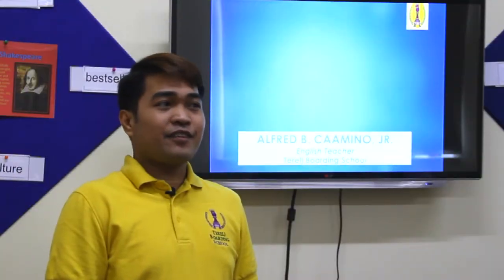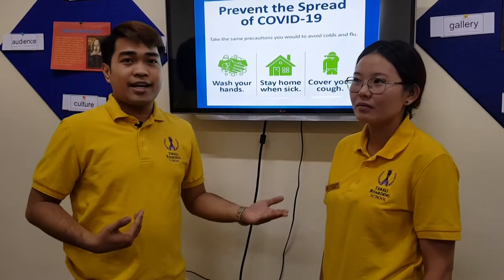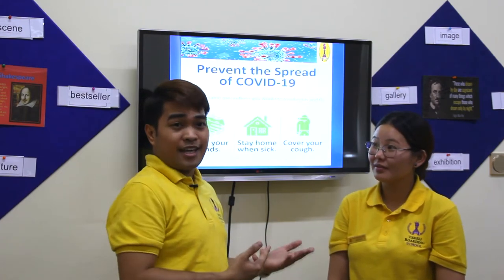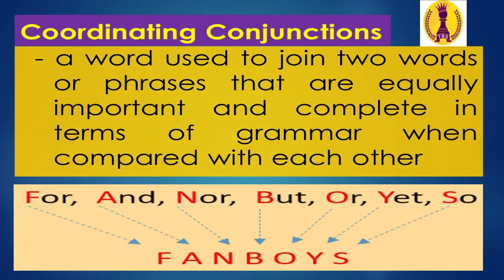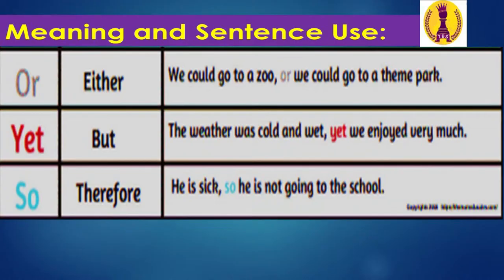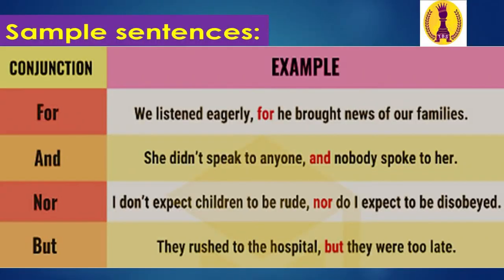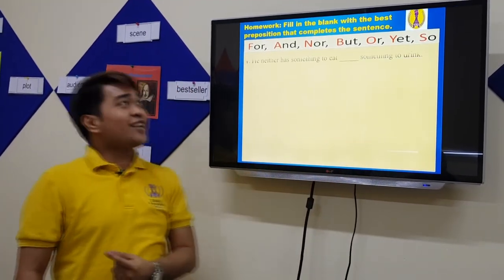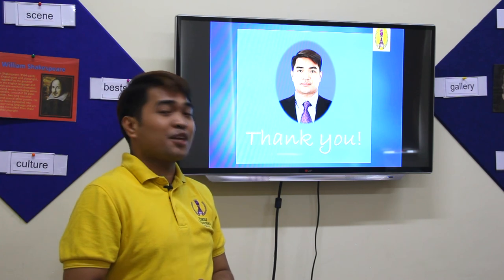TBS English- Coordinating Conjunctions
Video lesson on Cambridge lower secondary.
Teacher Alfred CAAMINO J.r